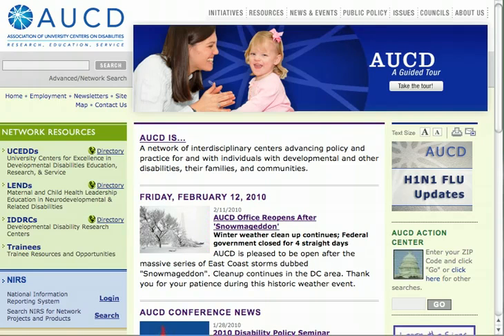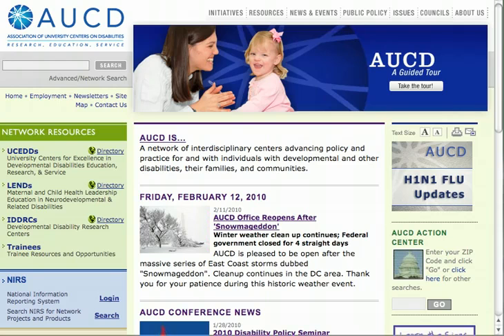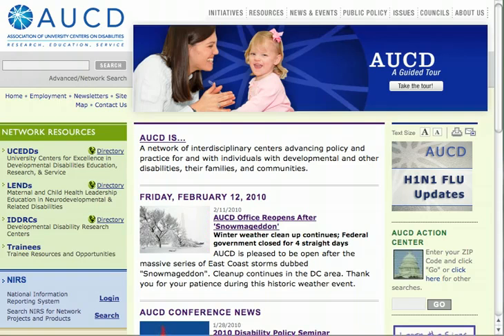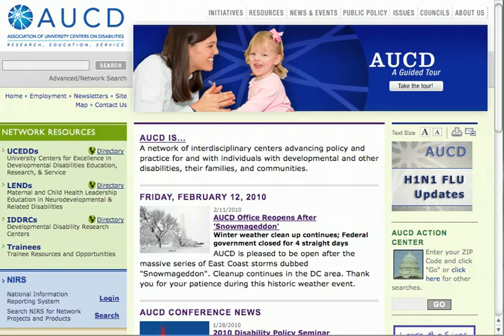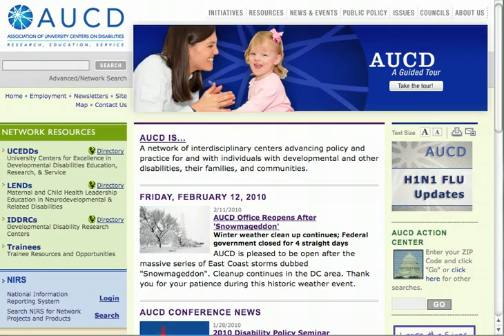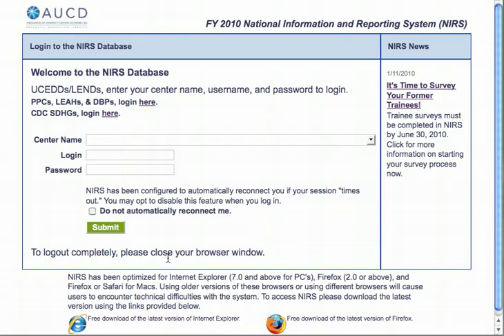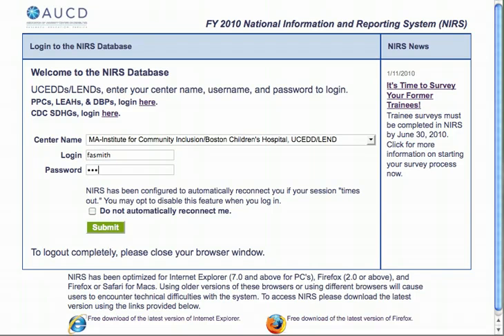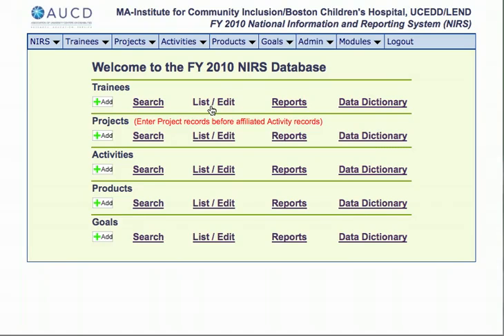NIRS Tutorial Part 1 Introduction